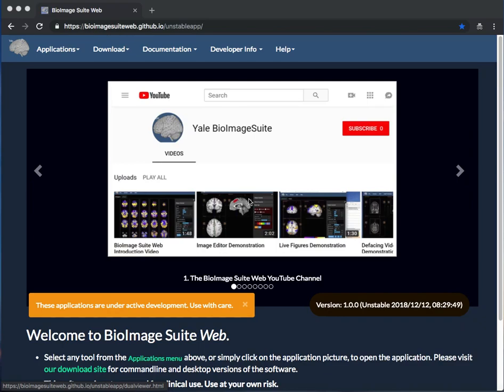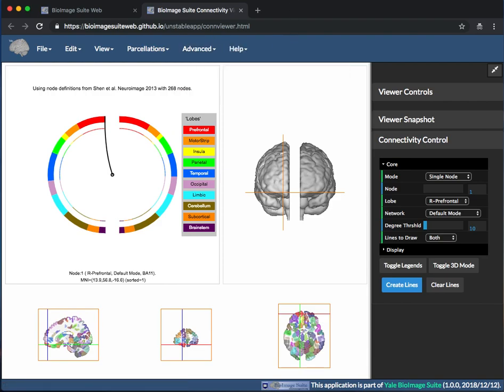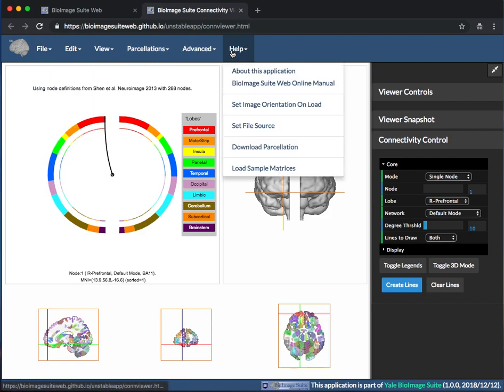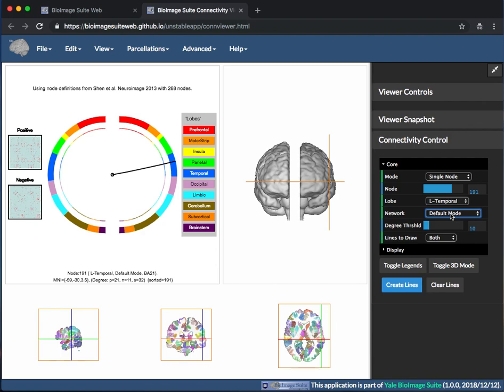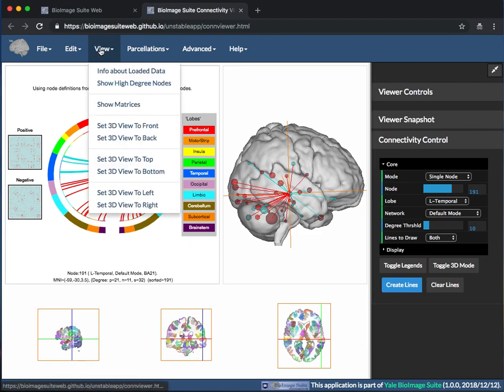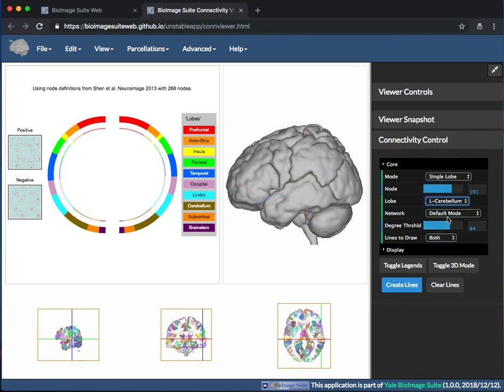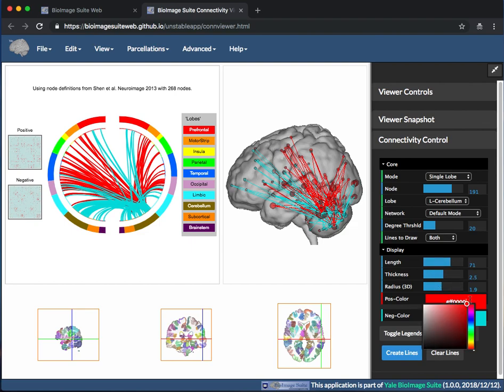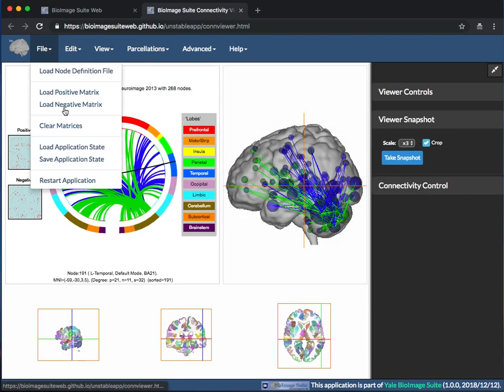Connectivity Viewer Movie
This video is is part of the documentation for BioImage Suite Web. We gratefully acknowledge support from the NIH Brain Initiative under grant R24 MH114805 (Papademetris X. and Scheinost D. PIs, Dept. of Radiology and Biomedical Imaging, Yale School of Medicine.).

Click the following link for the manual section regarding teh Connectivity Viewer

This video was produced by Haley Garbus and the rest of the BioImage Suite Development and Testing Team